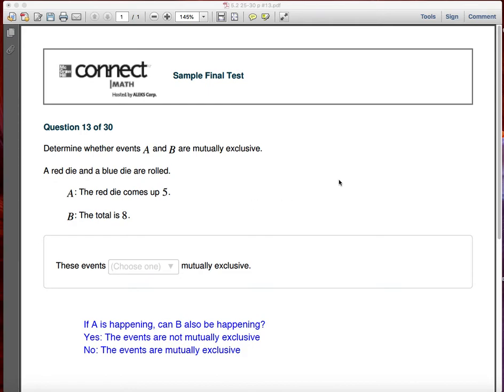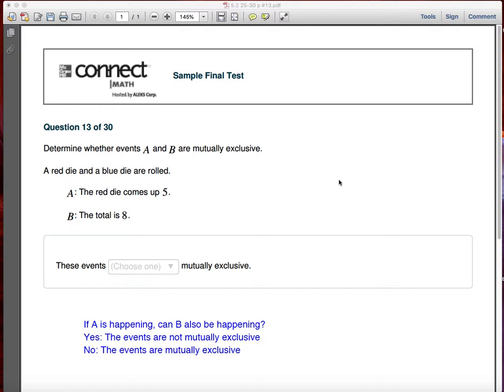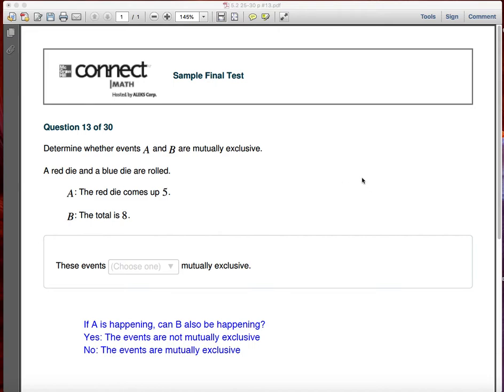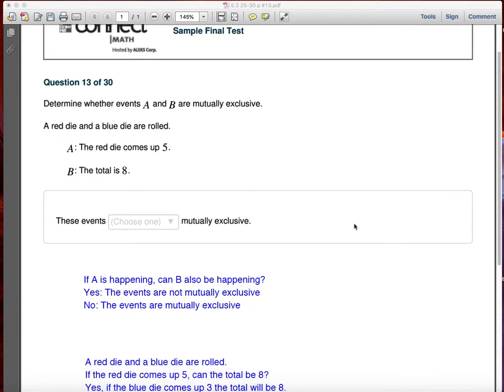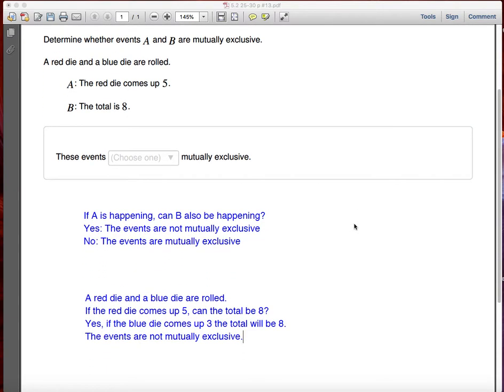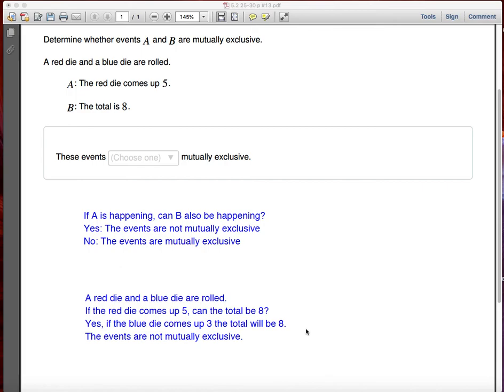5.2 #13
Mutually exclusive